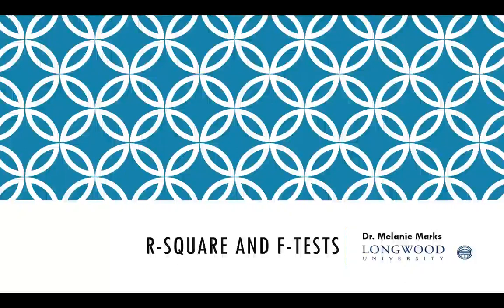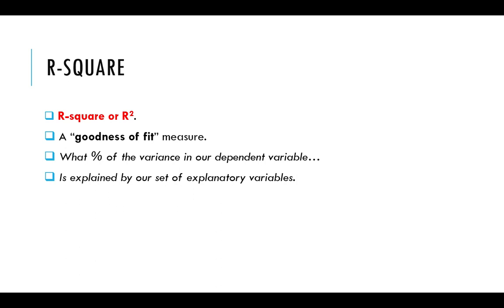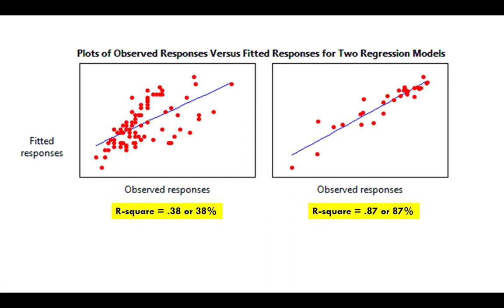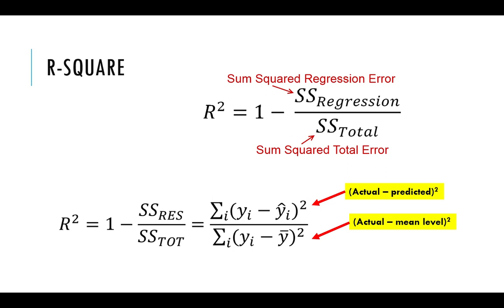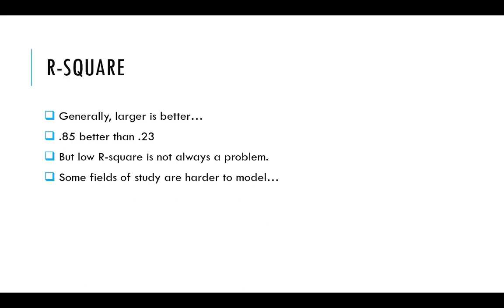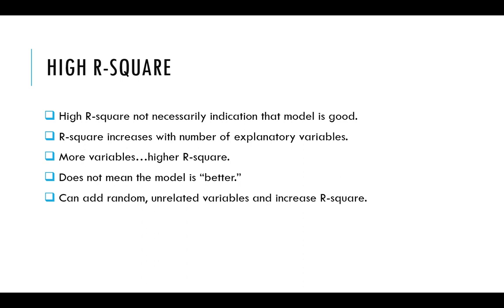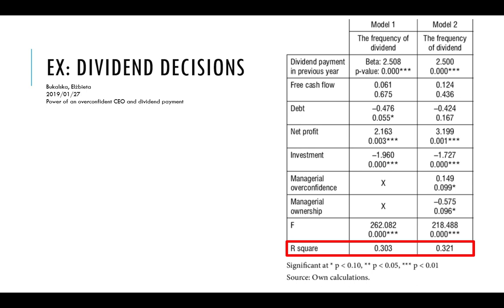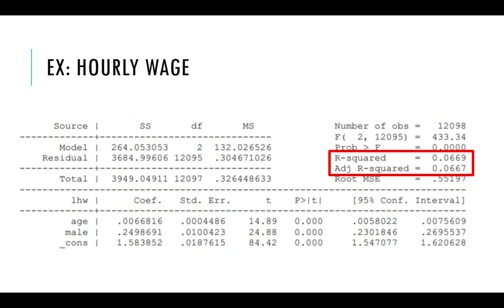R Square & F Test- Part 1